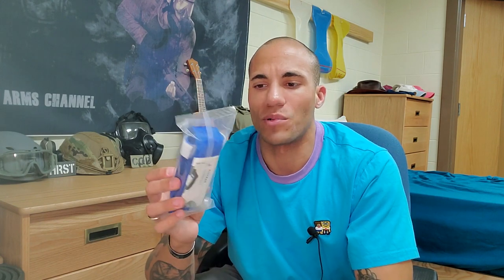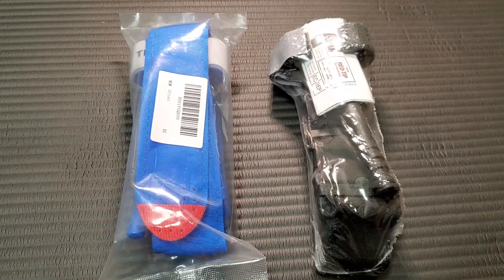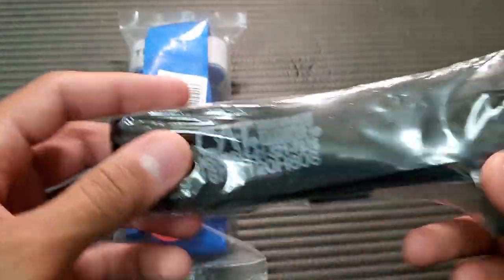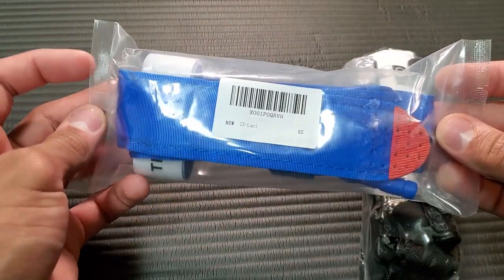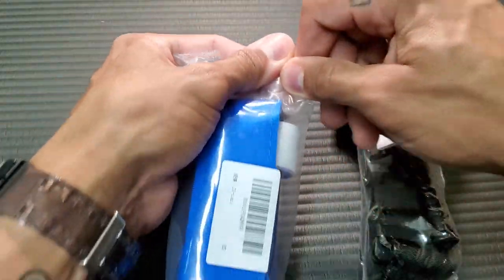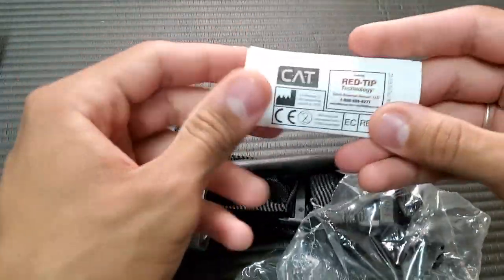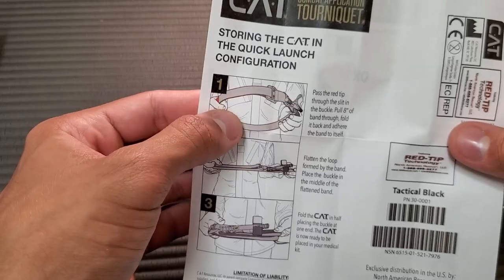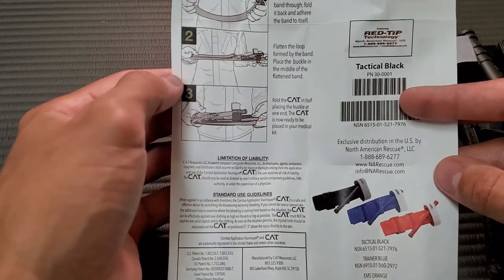$10 Amazon Tourniquet vs. $40 Military Tourniquet (w/ real-life application story)